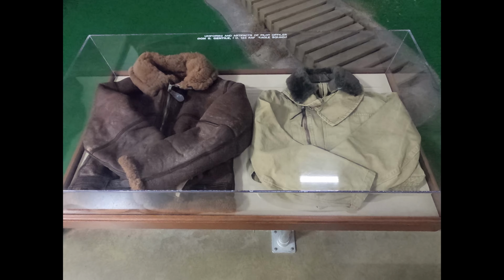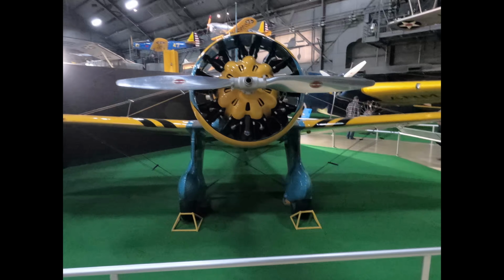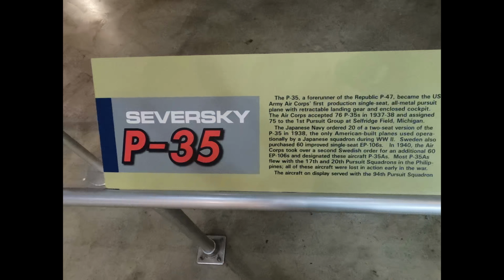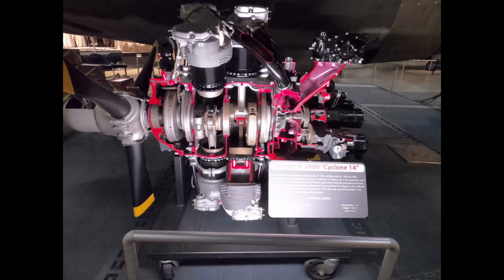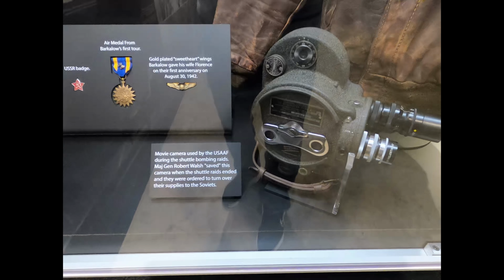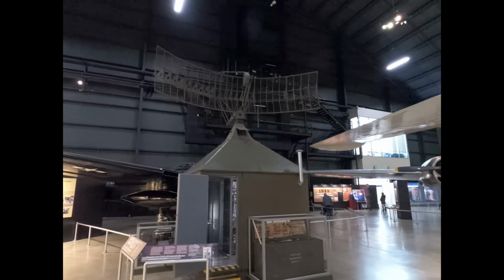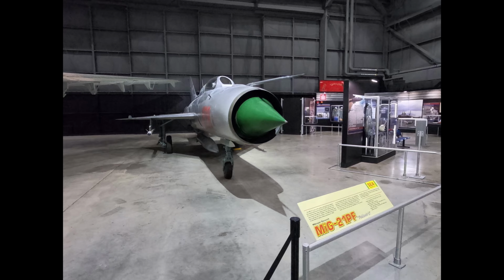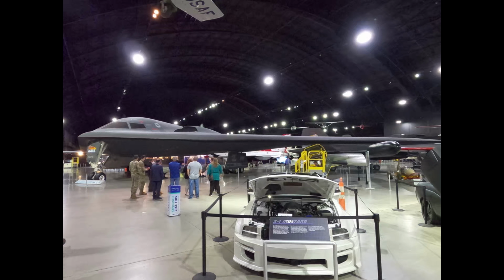National Museum of the USAF, part 1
After _much_ delay and preparation, it's great to be back!  I took on some extra work at the end 2022 and youtube became a low priority.  I am _finally_ able to crank out part 1 of my visit to the USAF museum in Dayton, OH.  I don't want to repeat much of what I say in the video (it's already extremely long-winded heh), but what an incredible place!!  If you get a chance, GO!!  A few things:

- This was a labor of love, by _far_ my most involved video
- Sorry for saying "this will be my longest video ever" so many times hah, and generally for repeating myself.  The voice over was spread out over several weeks, so I was bound to forget what I said before (combined with general repetition from off-the-cuff open mic).
- The thoughts, views, and opinions expressed here are mine and mine alone and not those of my employer (I do love you pilots!!)
- This was filmed and commented Q4 of 2022, so the current events I discuss are from that time period.
- I've already heard several misspeaks of bad info, mis-identification, things like that.  Feel free to correct me in the comments if you feel so inclined.  I didn't want to take the time to fix with visual cues in the video like I probably should have.